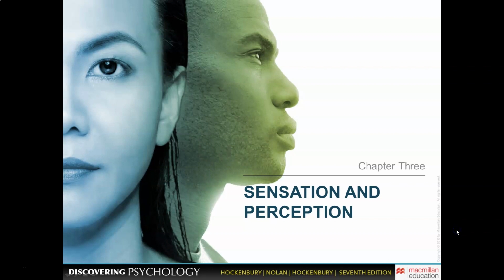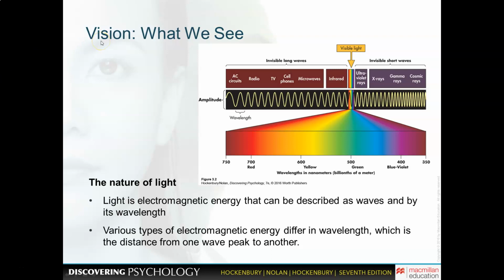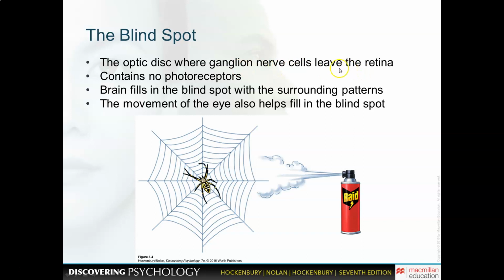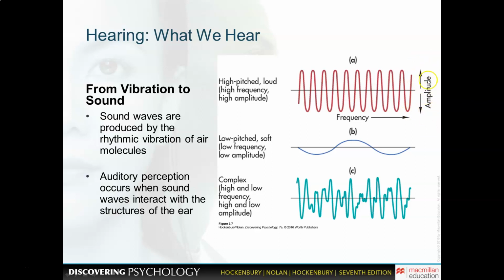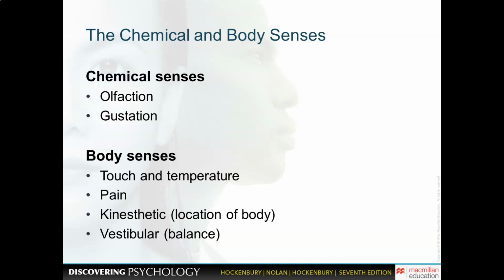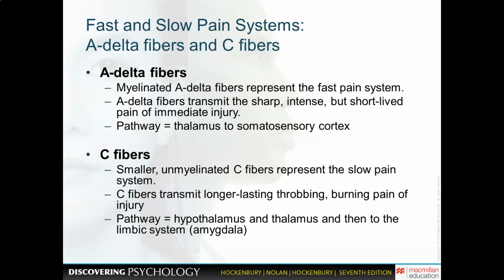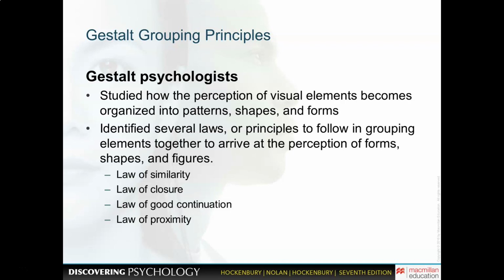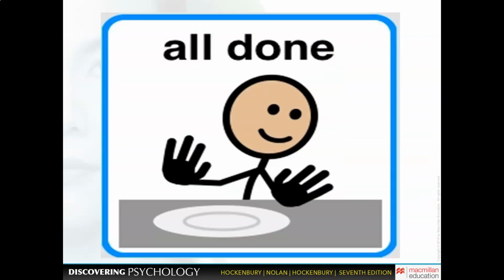PSY 101 Ch 3 Presentation